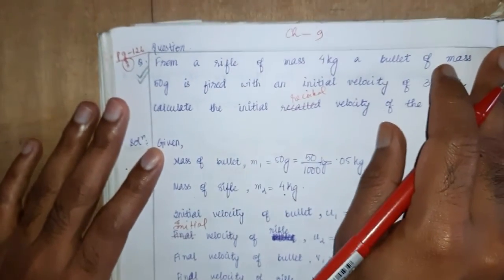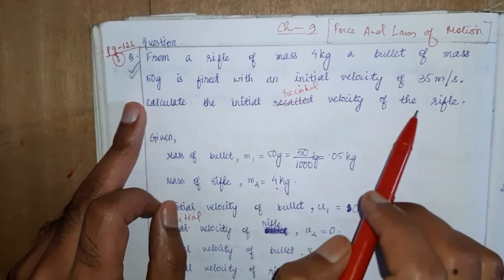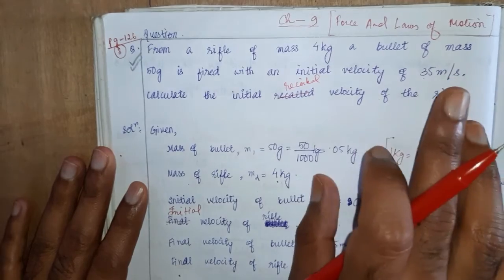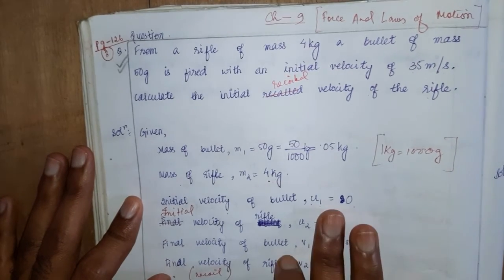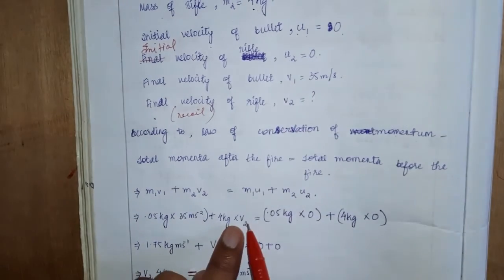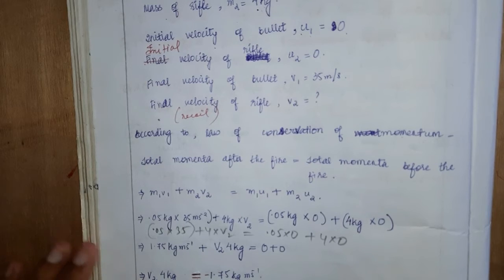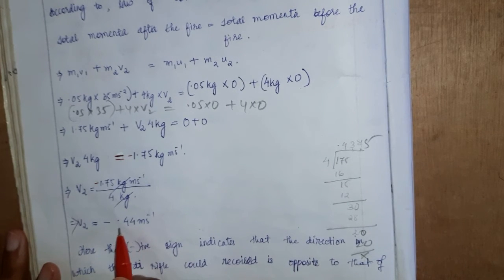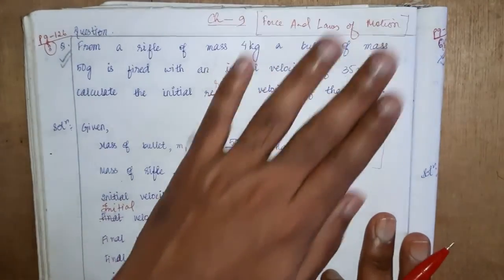PHYSICS-FORCE AND LAWS OF MOTION |soln:3(pg 126)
This video is created to help the students of cl-ix in Physics.It contains the solution of numerical problems of ch-9,Force And Laws of Motion.. from NCERT book.